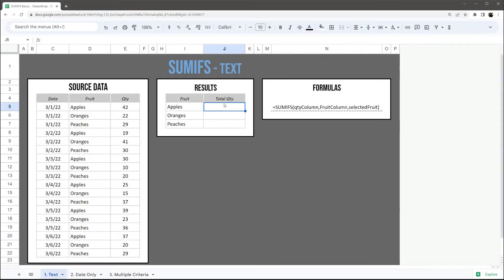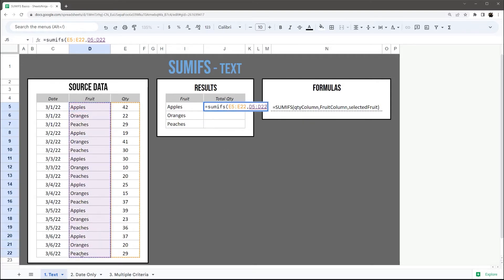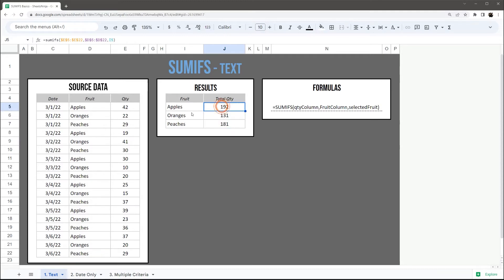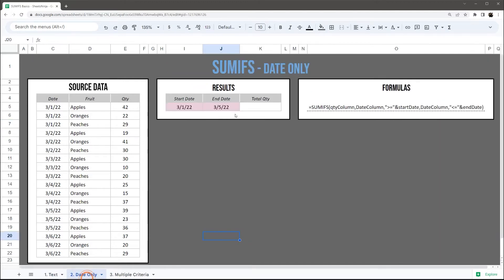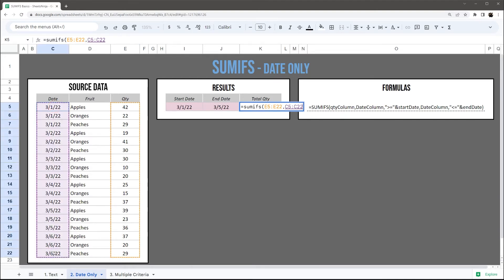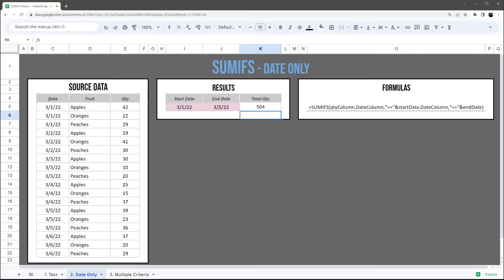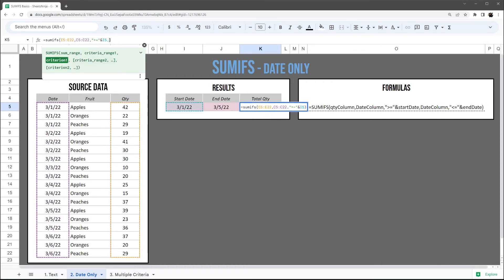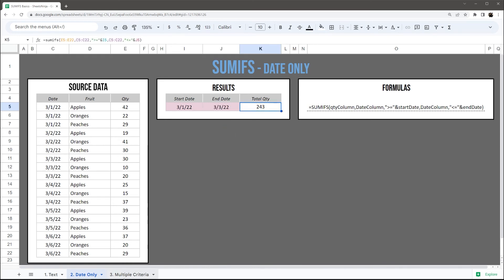Quick Guide to SUMIFS Formula (Google Sheets)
Master the SUMIFS function in under 90 seconds in this blazing-fast guide!